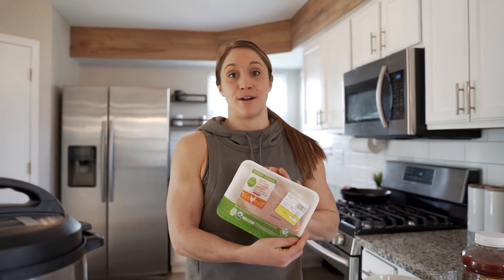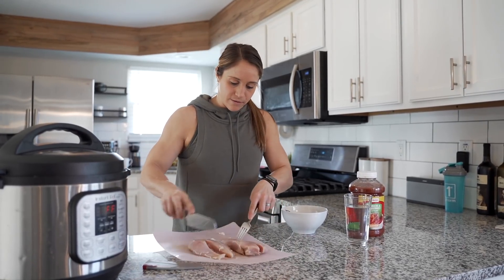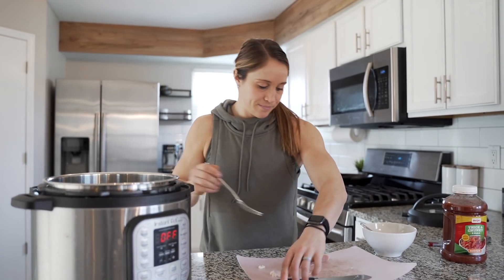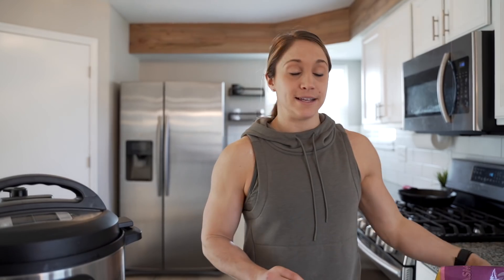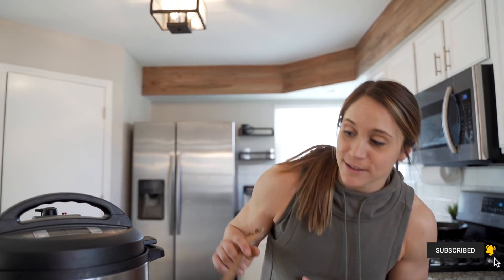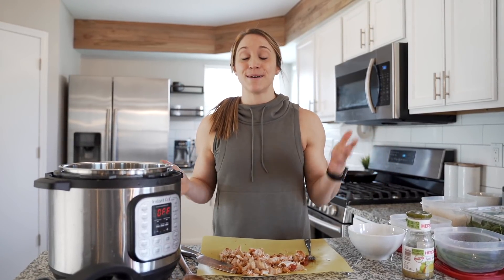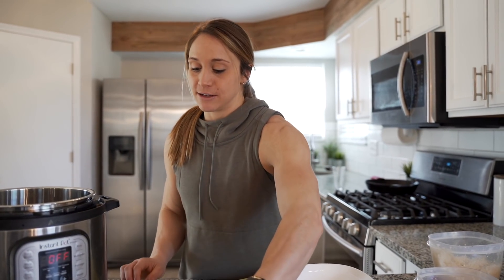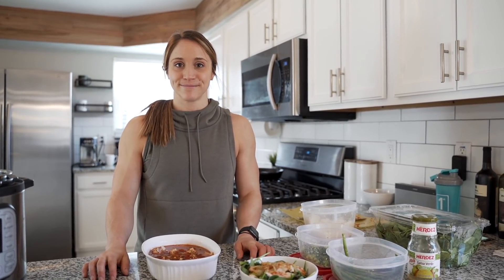MAKING HEALTHY, HOMEMADE CHIPOTLE. STAY ON TRACK, EAT GOOD!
Hey team.

We are in the kitchen today with one of our favorites that is absolutely so simple when it comes making and preparing. As well as it will go great with absolutely any of your meal prep items!!

We hope everyone is staying safe and cant wait to start showing some workouts!